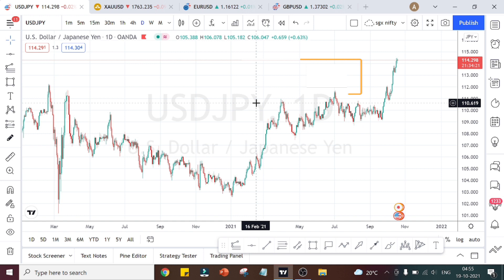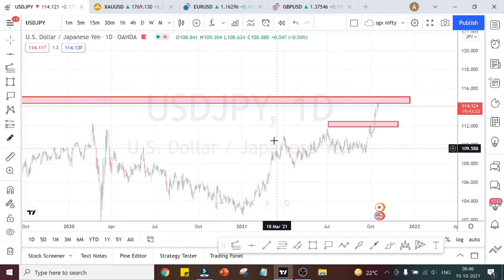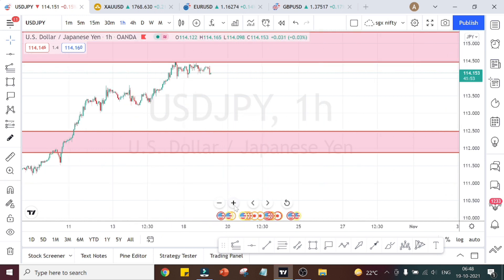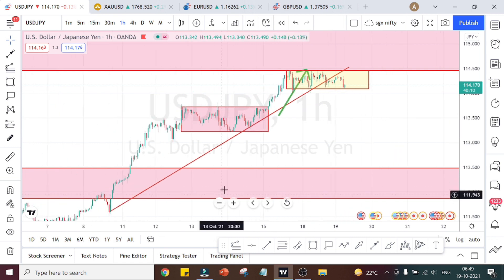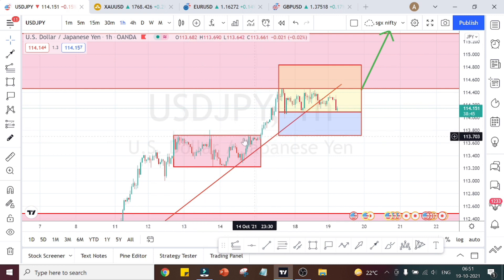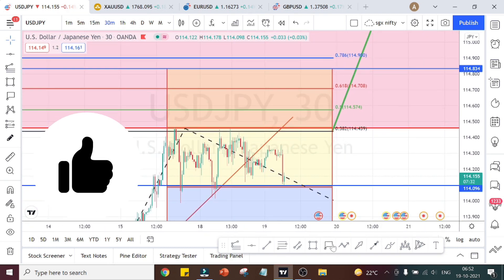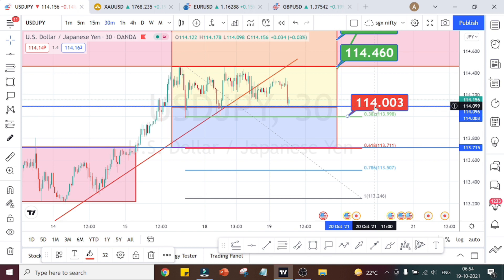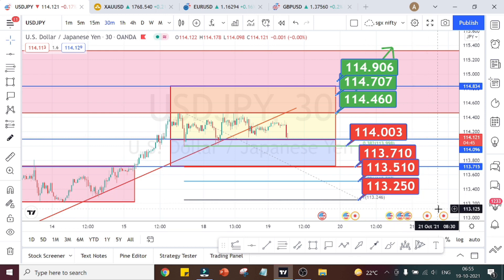USDJPY Strategy MONDAY 19 OCT USD JPY Analysis 19 OCTOBER USDJPY Forex Strategy MON 19 OCT